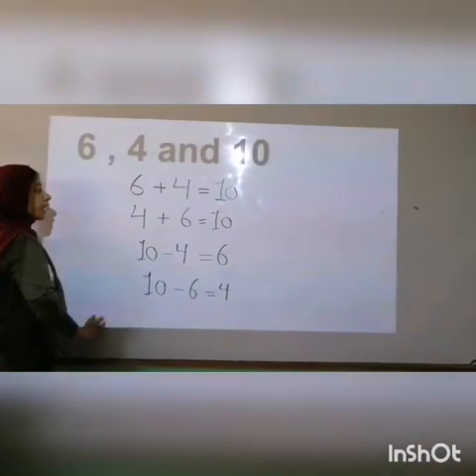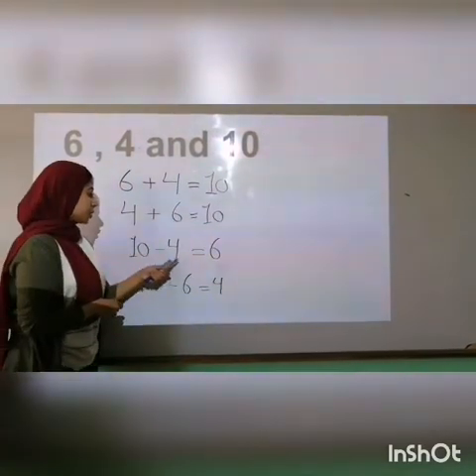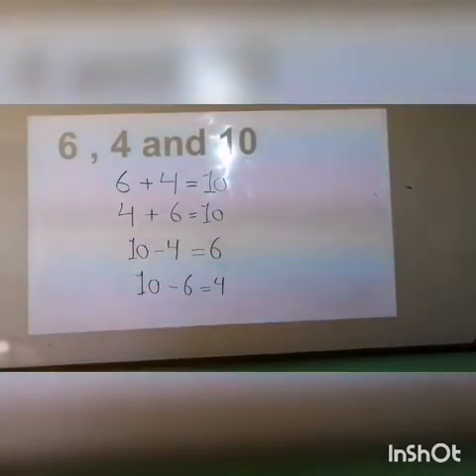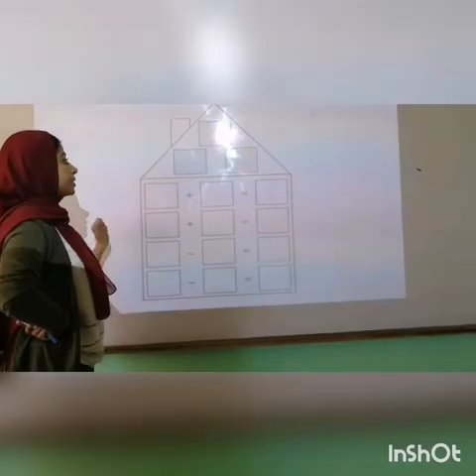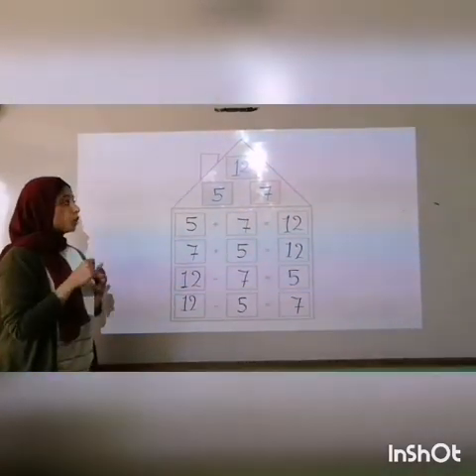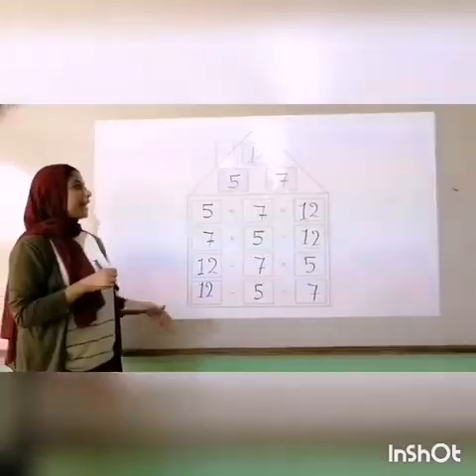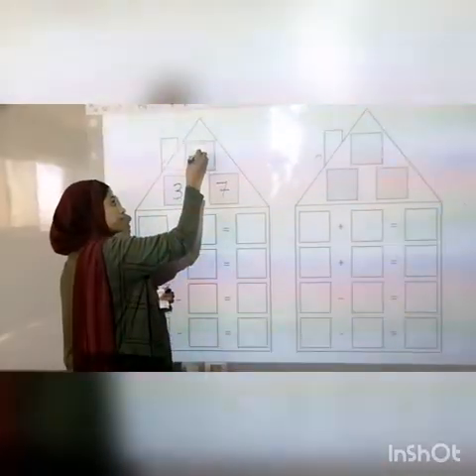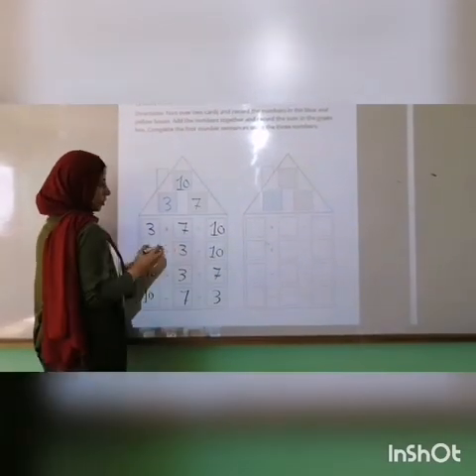Math Jr.2 lesson 91 fact families